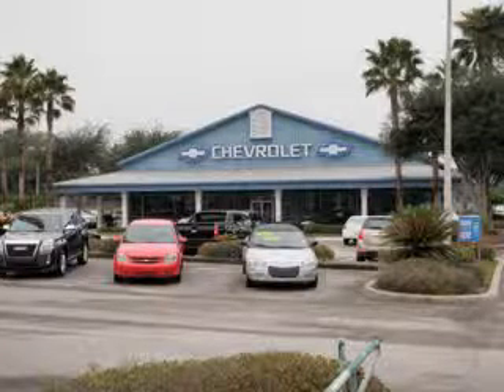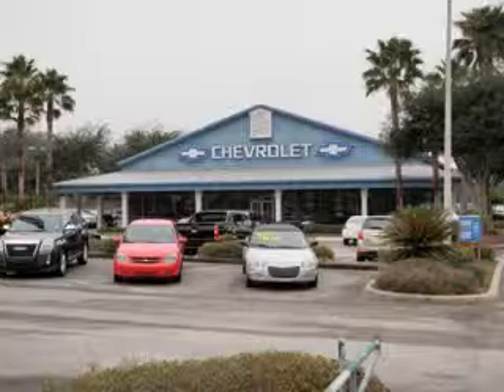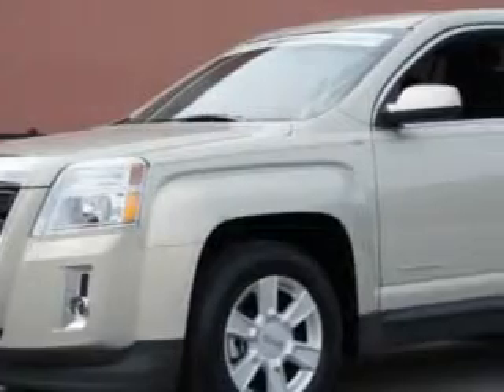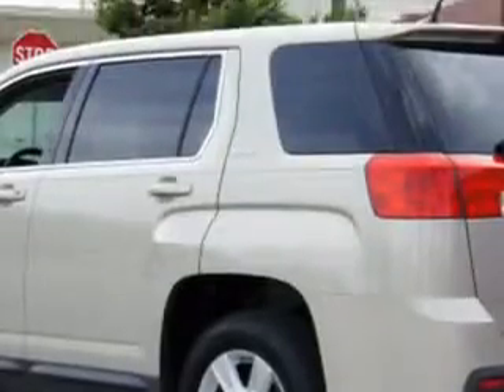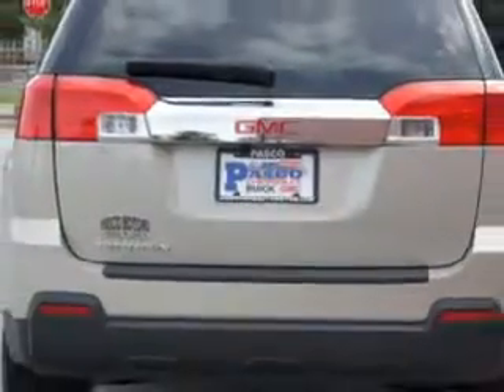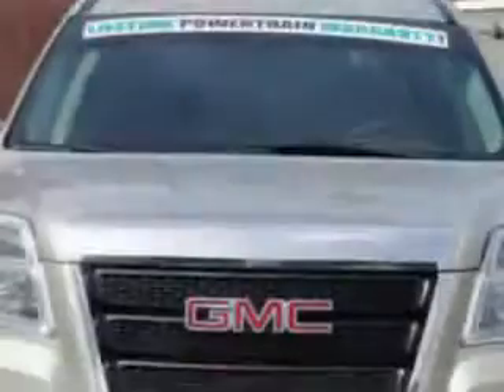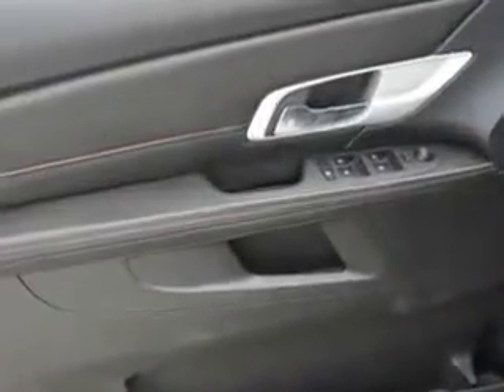GMC Terrain, Pasco Chevrolet Buick GMC- Dade City, FL 33525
GMC Terrain, Pasco Chevrolet Buick GMC check out this GOLD 2011 GMC Terrain, equipped with a 4 Cyl. engine and an automatic transmission with 32,753 miles. enjoy an exceptional 32 miles to the gallon on this great SUV with features like back up camera, on steering wheel audio and cruise controls, ambient light package, Tire Pressure Monitoring System, low tire pressure warning system, auto-dimming mirrors, 2 way power driver seat, heated outside mirrors, privacy glass, and much more. Enjoy the drive and have peace of mind in this 2011 GMC Terrain. see us at Pasco Chevrolet Buick GMC today!

miles- 32,753

vin- 2CTALMEC7B6238531

10741 US 301